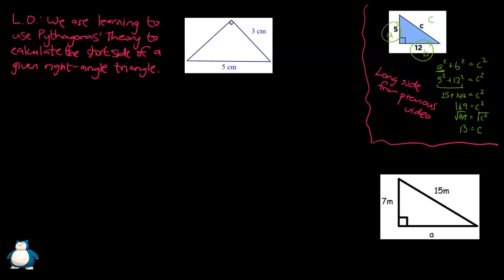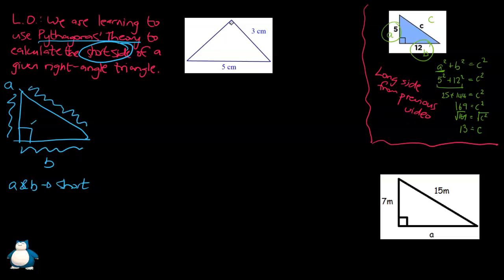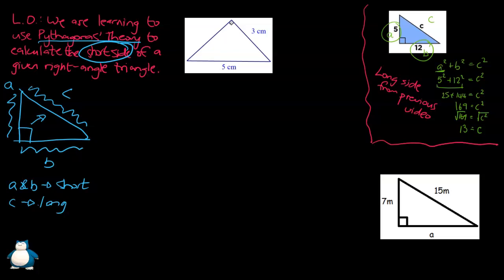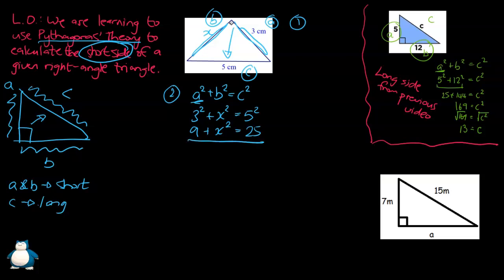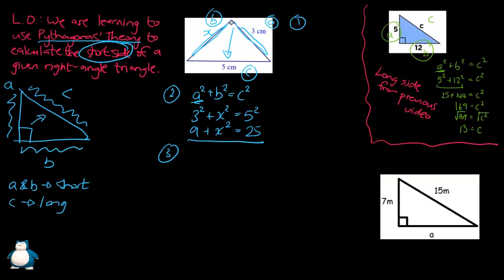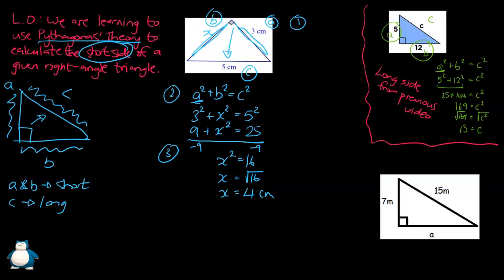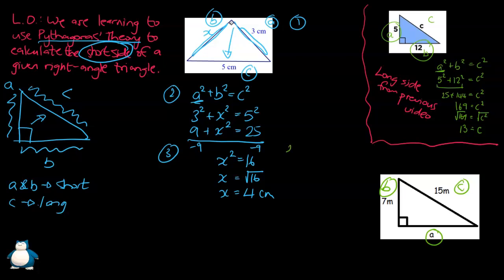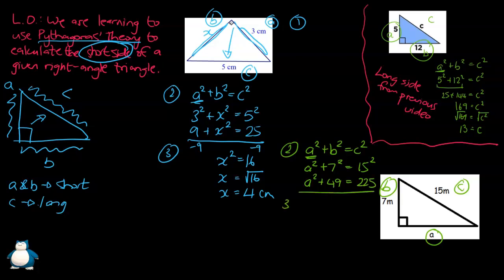03 Pythagoras' Theory to find the short side